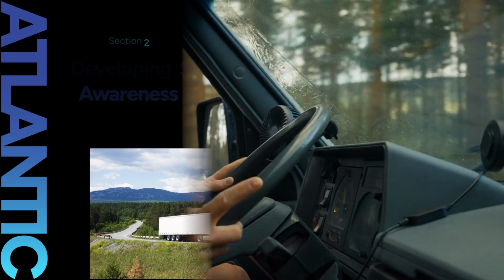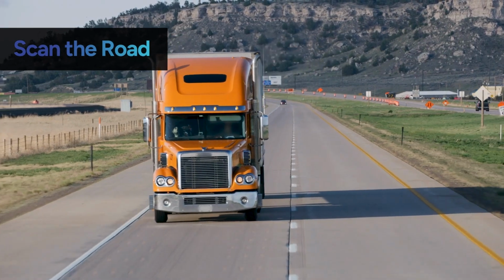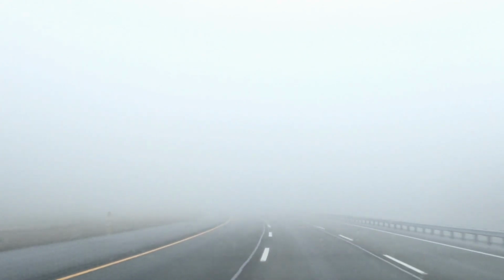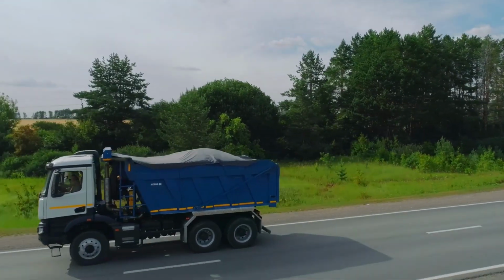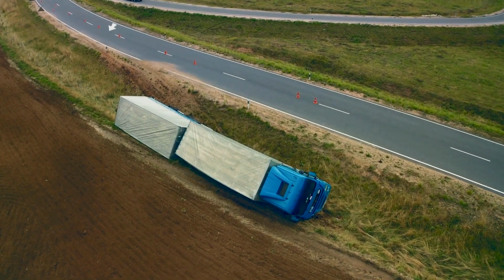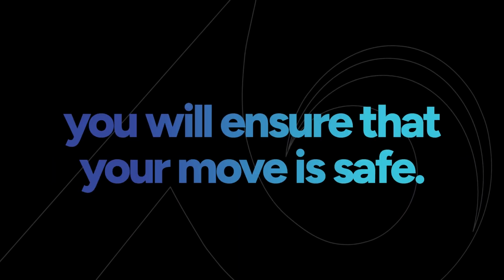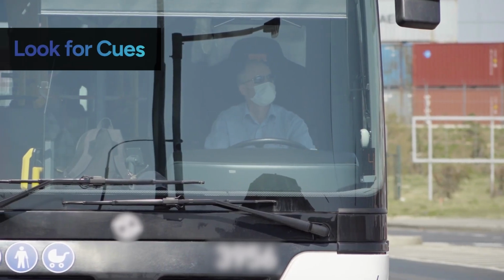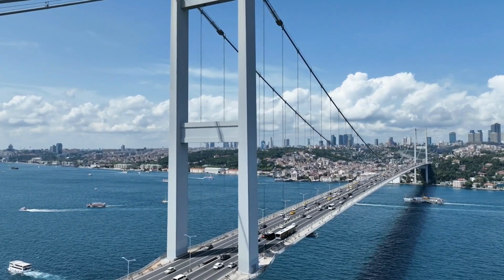Situational Awareness for CDL Drivers: Real-World Skills for Safer Roads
Stay safe on the road with our "CDL Safe Driving: Developing Situational Awareness and Defensive Driving Techniques" training course! Designed for commercial drivers, this 19-minute course empowers you with essential skills to handle high-stress road situations. You’ll master situational awareness, speed management, and proactive driving to minimize risks, whether you're dealing with heavy traffic, weather hazards, or unexpected obstacles.

Key Takeaways:

Boost road safety through defensive driving techniques
Identify potential hazards and maintain situational awareness
Anticipate other drivers’ actions to avoid potential collisions
Apply quick response techniques in emergency situations
Learn methods to manage road rage incidents calmly
Follow effective post-accident procedures to handle situations with confidence

Ideal for CDL drivers, this course will help you become a more alert, confident, and responsible driver. Embrace the power of defensive driving and ensure a safer journey for yourself and others on the road!

Course Details:

Length: 19 minutes
SKU: AT119
Languages: English, Spanish, French
Updated: 2024

Ready to elevate your driving skills and boost your confidence on the road? This course is packed with practical techniques that can make a real difference in how you handle unexpected challenges, watch the full course here: